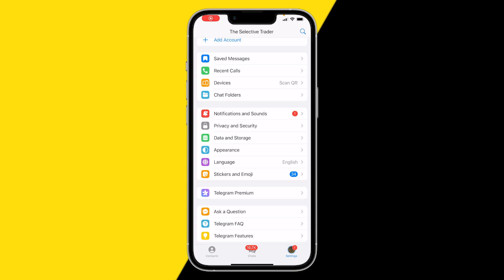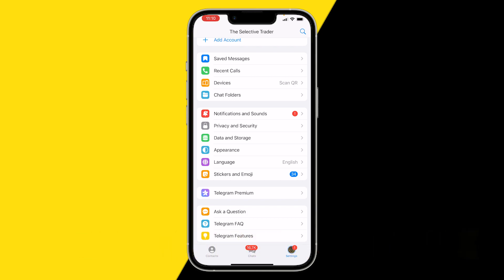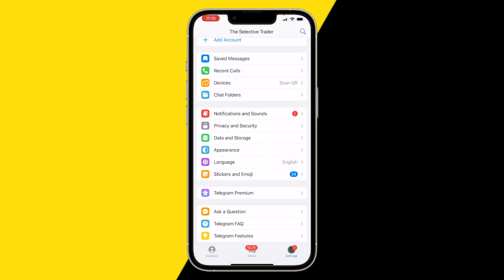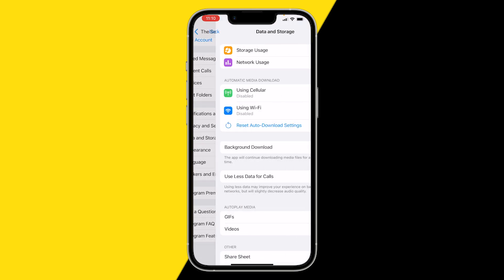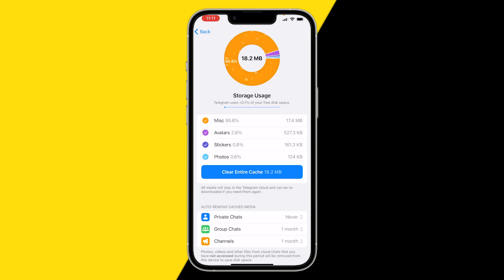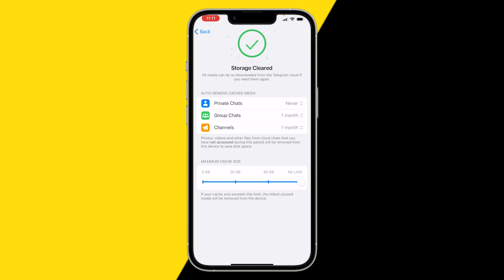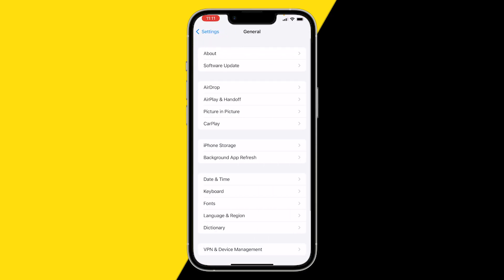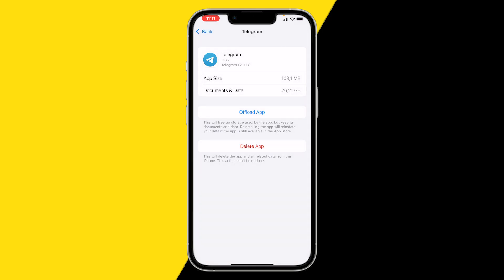How To Fix Telegram Limit Exceeded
How To Fix Telegram Limit Exceeded - Full Tutorial

In this video we are going to show you how you can fix the Telegram limit exceeded error.